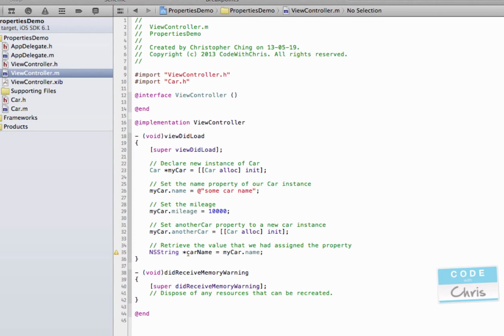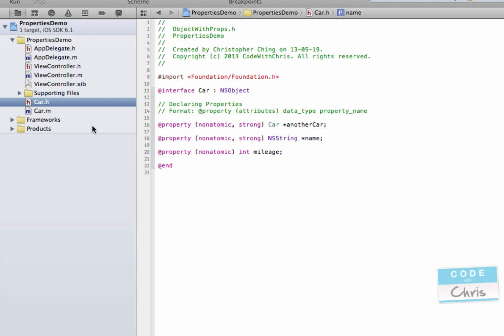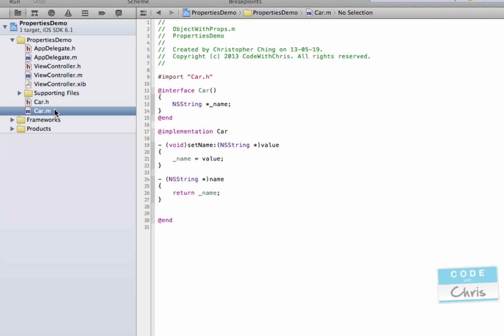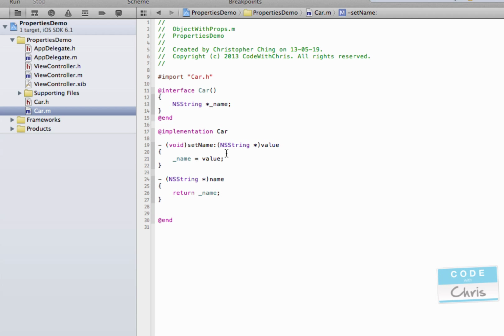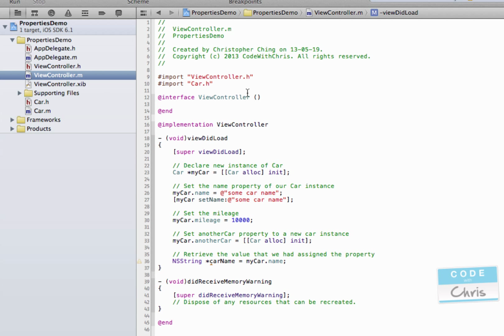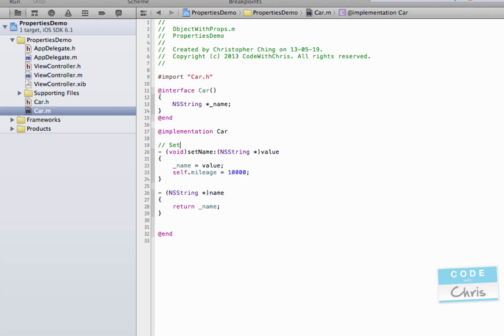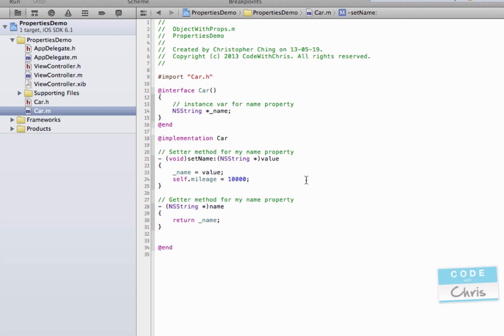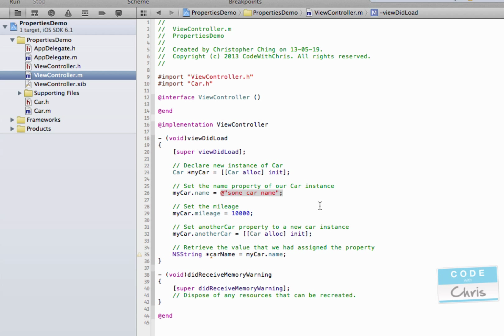Learn Objective C Tutorial For Beginners - Episode 8 - Properties Part 2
Learning Objective C doesn't have to be hard! In these tutorials, you will learn Objective C programming syntax, classes and software design patterns so that you can program iOS apps.

Combined with the Learn XCode 4 Tutorial series, you'll be making iPhone apps in no time!

In this video, we continue to learn about Properties in Objective-C.

My channel, CodeWIthChris, is about all the aspects of building iOS apps. I'll post video tutorials on Objective C, XCode, how to submit apps to the Apple App Store, and tutorials on building various types of apps or integrating things like analytics, advertisements etc. You might even find the odd app review here or there!

If you want to see more ObjectiveC and XCode Video Tutorials, please SUBSCRIBE so that you don't miss an episode and remember to THUMBS UP and COMMENT if you have questions.